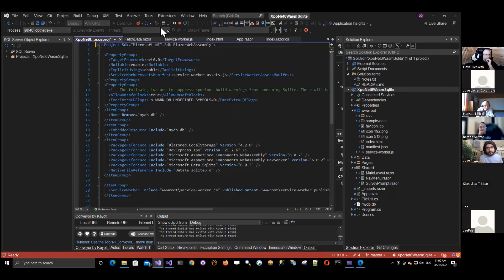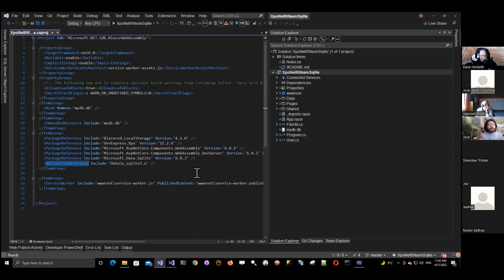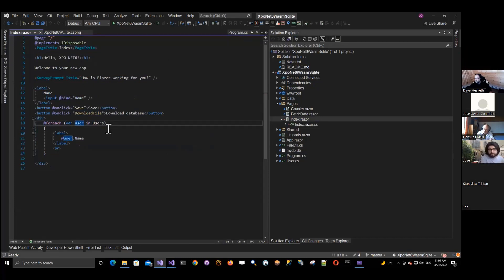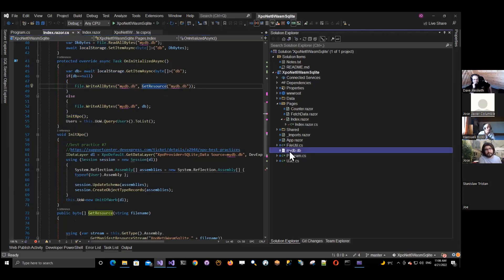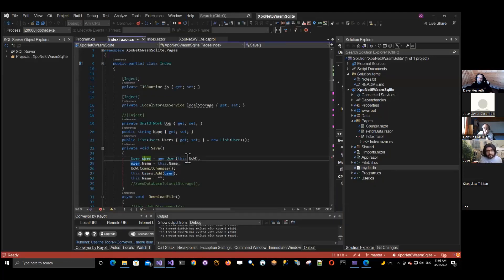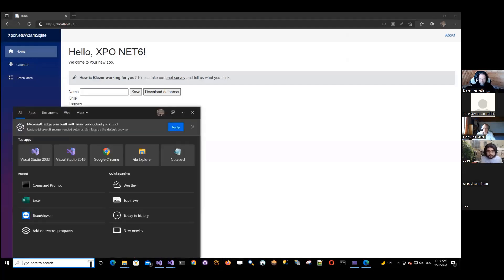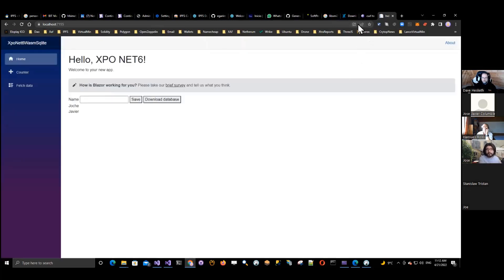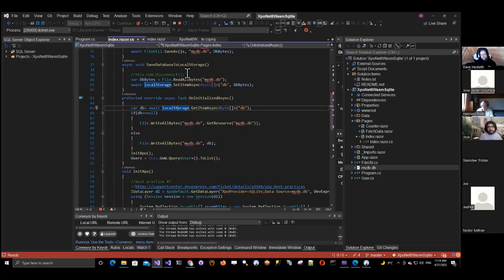DevExpress XPO Blazor WebAssembly and SQLite in dot NET 6